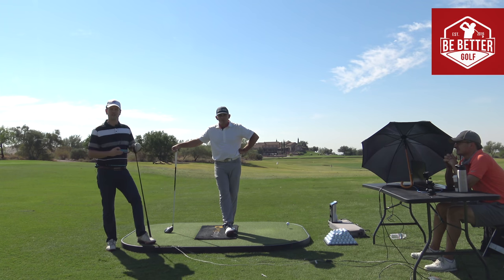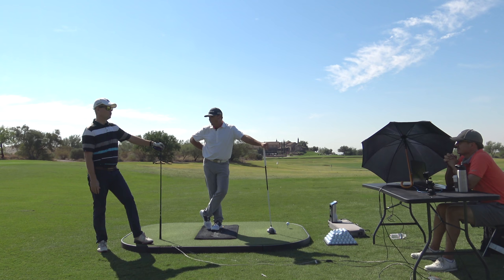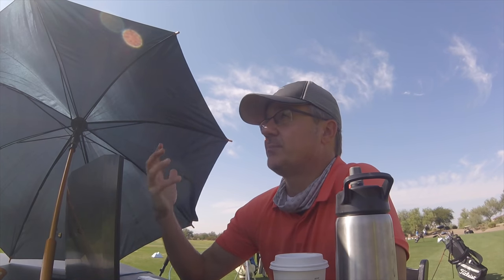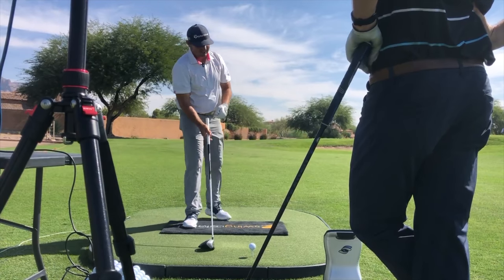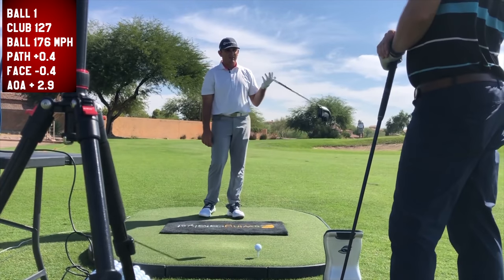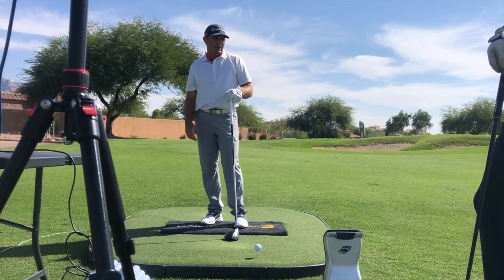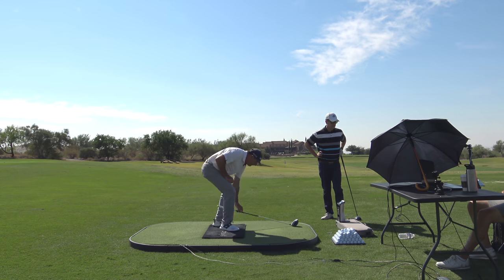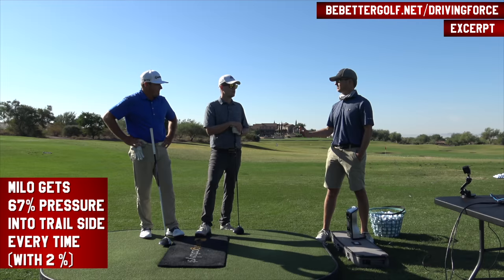Learning from the world's MOST CONSISTENT driver of the golf ball. GOLF Speed Vs. Consistency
Really amazing to be finally finishing this project that Milo, Scott and I have been working on and thinking about for months.

'The Driving Force' is a new video series where I took Dr. Scott Lynn, the world's foremost expert in ground forces in golf and brought him to Superstition Mountain to film with Milo Lines, PGA for two days.

Milo is the best driver of the golf bast I've ever seen. Sure he hits it long (averages over 180 mph ball speed) but what is truly remarkable about Milo is that he is SO CONSISTENT. Nearly every drive is hit DEAD SOLID and the left right variance is ridiculously little. He is at a point with his driving where he can basically look at a spot 330 yards away and land the ball on it. There is no thought to it for him anymore, it is all baked in.

HE IS DOING SOMETHING DIFFERENT and I had to have Scott measure it.

Dr. Scott came out to Arizona with about $70,000 worth of state of the art golf capture technology and confirmed it. MILO is one of the most consistent ball strikers Scott has ever measured! "That's Amazing" was a phrase used a lot!

The secret to Milo's power and consistency is the same as any great golfer. It is IN THE DIRT. More specifically it is in how HE USES THE DIRT. Milo pressures the ground in a very specific GROUND FORCE PATTERN every time. When he does that, there are no surprises to the club.

We captured it all on video and draw out a very specific process where a golfer can identify the best pattern for them and retrain their ground force pattern to achieve amazing consistency.

It's over an hour of content split over 5 videos, teaching you how to train yourself to use the ground efficiently and powerfully. this is a new type of training that PGA tour players have only very recently started using but I believe the gains will be even greater for the average golfer. When someone starts to use the ground correctly, a chain reaction starts that is really amazing to feel. I saw in in Arizona while shooting the videos, it worked for me.

13ioUQbFAPeFg48Cua2CvyJ8wkJPE1eeiZ